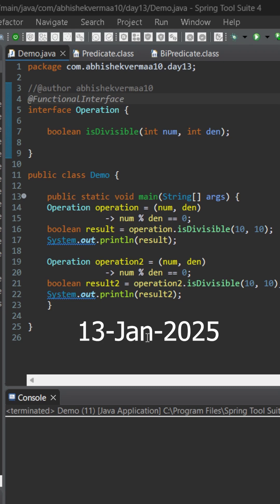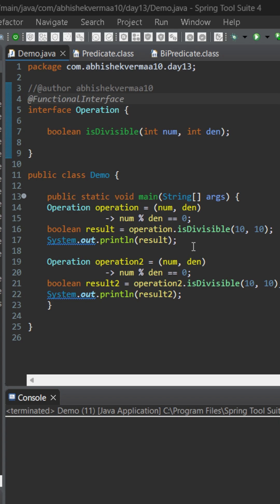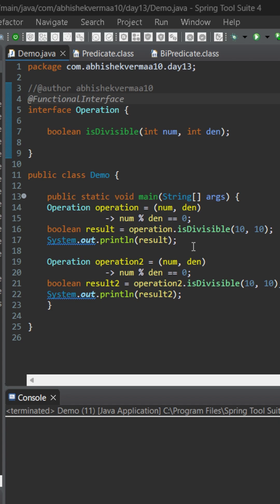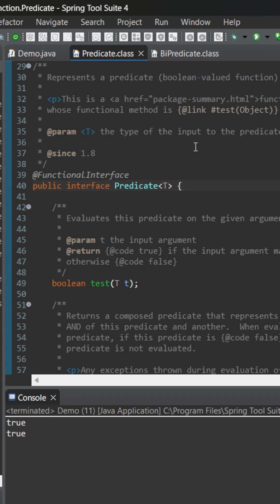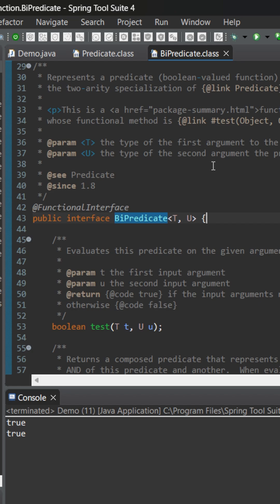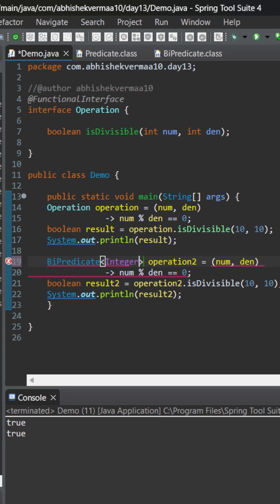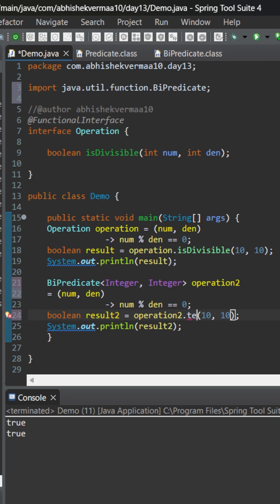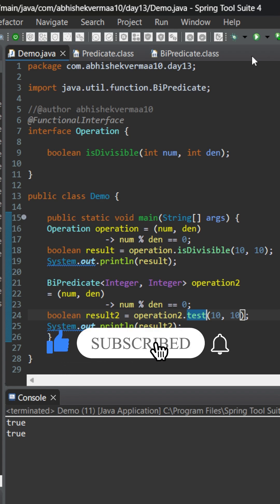Day-13: BiPredicate functional interface in Java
In this short we will see how to use BiPredicate functional interface in Java.